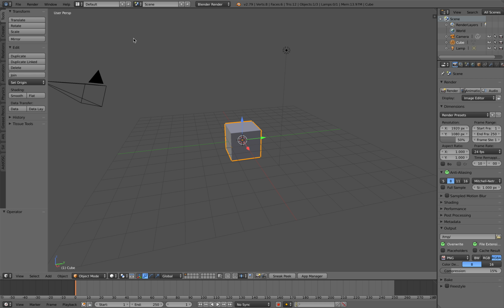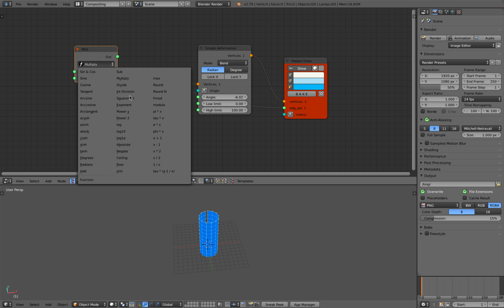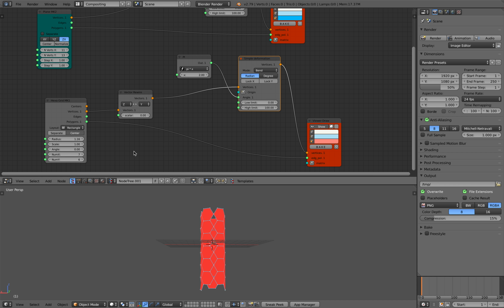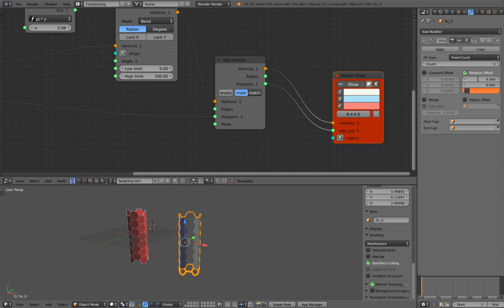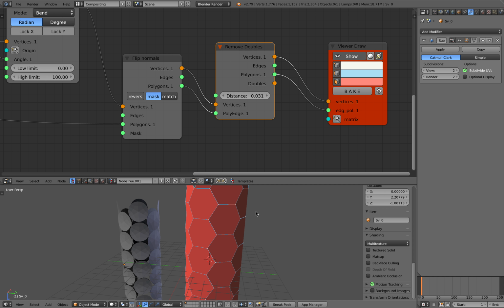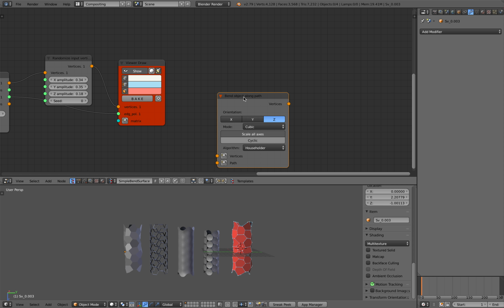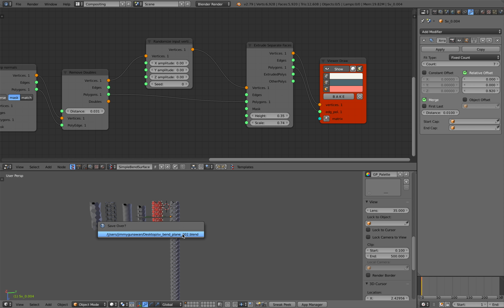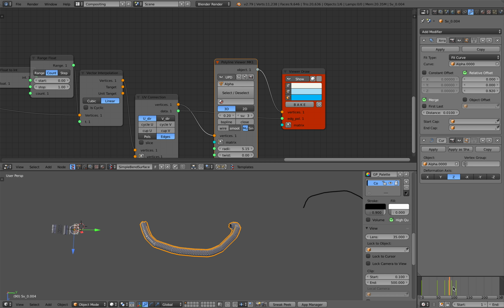LIVENODING 943 / SV Simple Bend For Snake Like Tiling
In this episode, I am sharing a couple of trick you can use with Simple Bend nodes to create a variations of tiling.

Sometimes we tend not to appreciate a boring flat pattern, until we bend it and tile it in an interesting way.